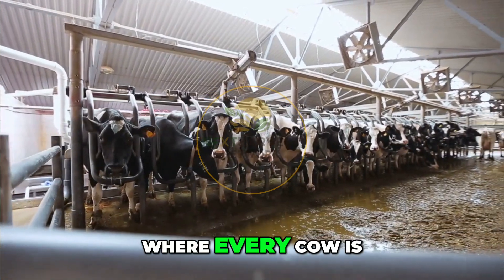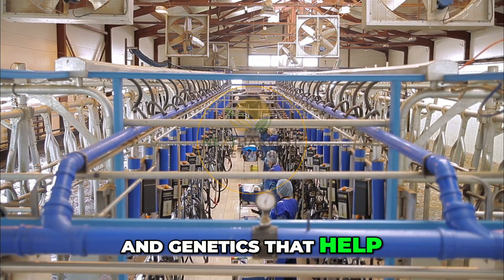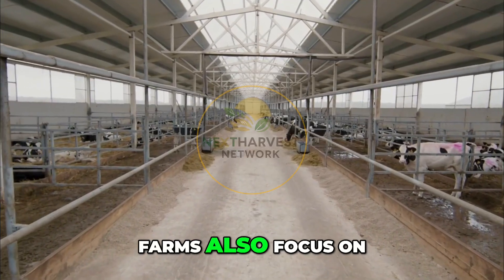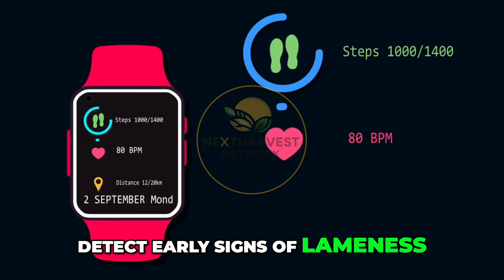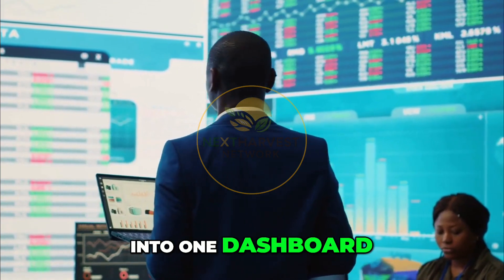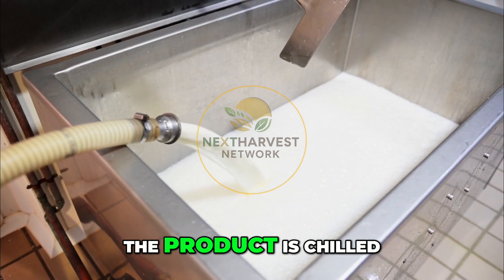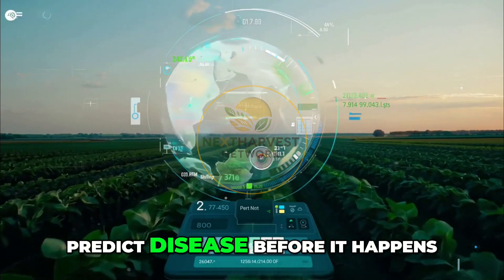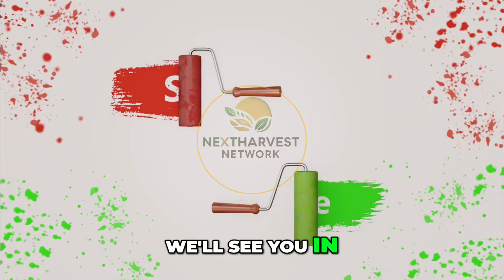SMART Farming Innovations Taking Over Dairy Tech!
Welcome to Next Harvest Network, where agriculture meets technology and innovation fuels the future of farming.

In this powerful video, we dive deep into the cutting-edge smart farming technologies that are revolutionizing the dairy industry. From AI-driven milking machines to IoT livestock monitoring, discover how dairy farmers around the world are producing more milk, improving animal health, and reducing labor — all thanks to technology.

🎯 What You’ll Learn in This Video:
✅ The latest smart dairy farming tools used globally
✅ How AI, robotics & automation are boosting productivity
✅ Real-world case studies from modern dairy farms
✅ How youth and agri-entrepreneurs can profit from dairy tech
✅ Why smart tech is key to sustainable food production

This is more than just innovation — it's the future of food.
📌 About Next Harvest Network
We are building Africa’s most trusted platform for agricultural education, innovation, and inspiration. Our mission is to help farmers, youth, and agribusiness professionals harness the power of modern farming solutions to create real income and impact.

🔥 Related Topics Covered:

    Smart dairy farming

    Future of agriculture in Africa

    AgriTech startups and solutions

    Precision farming in livestock

    How to automate a dairy farm

    Youth in smart farming

Step into the future of dairy farming! This video showcases how farms are using cutting-edge tech like the  lely astronaut a5 and  robotic milking to improve  cow comfort and  maximize production. See how  automatic feeding systems provide balanced diets, ensuring the well-being of these modern dairy stars.